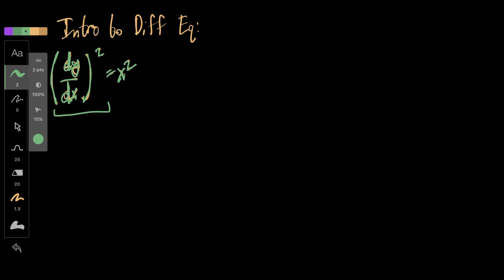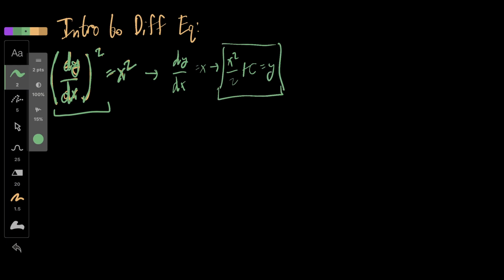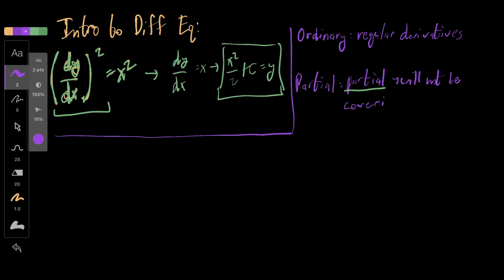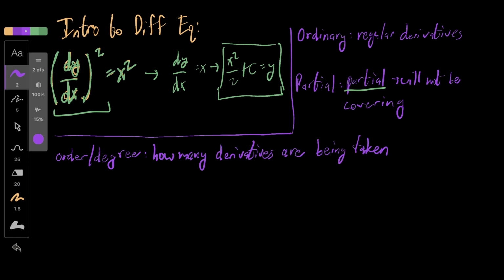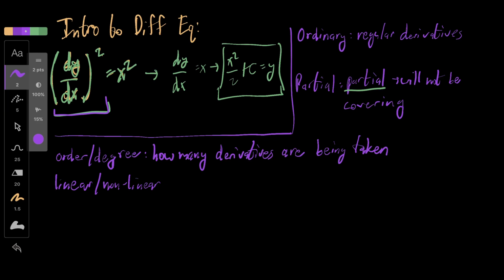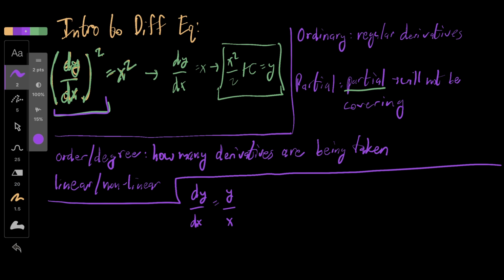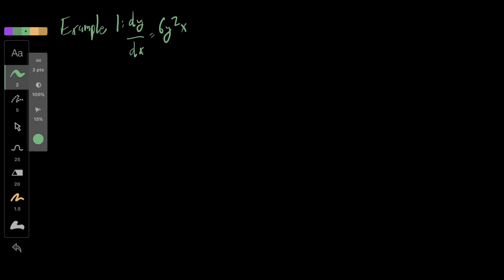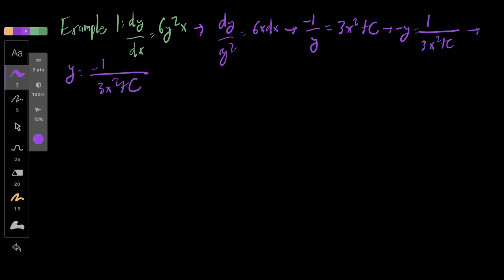Calculus: Intro to Differential Equations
This video is another video in the calculus series that will cover a topic more closely related to integral calculus, the other half of calculus. This video in particular will serve as an intro to differential equations. Thanks once again!